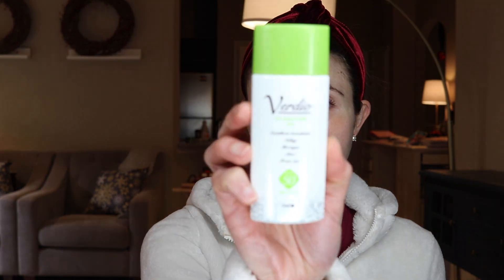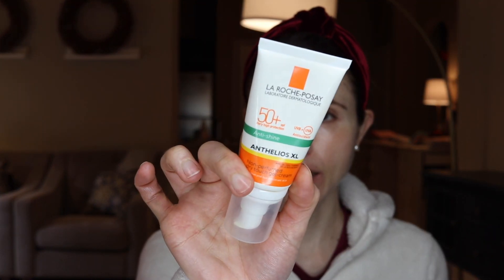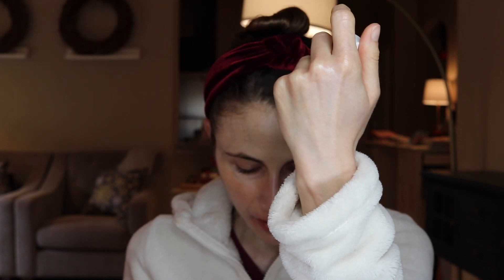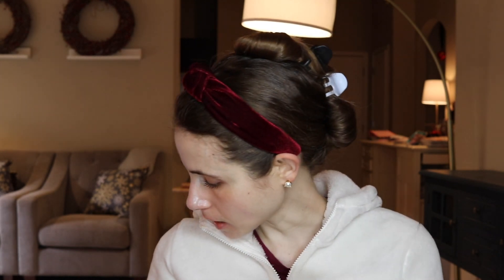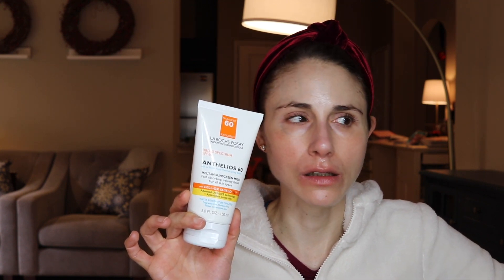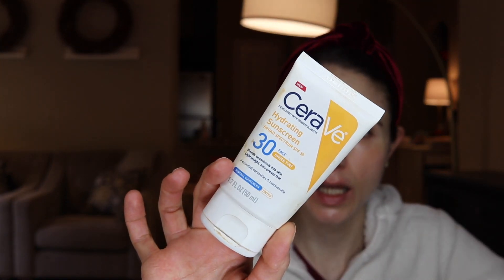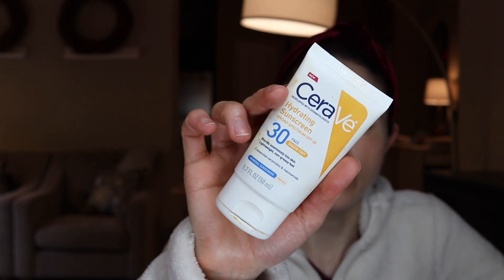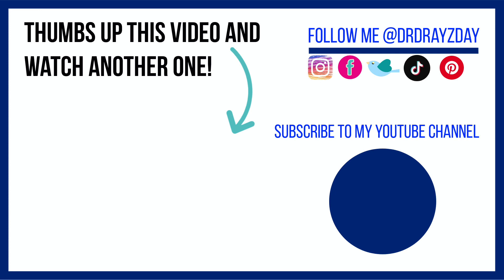The BEST SUNSCREENS of 2020| Dr Dray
Dermatologist Dr Dray on the BEST SUNSCREENS of 2020.
La Roche Posay anti-shine
Altruist face fluid
CeraVe tinted sunscreen

0:00 Introduction
0:15 Omi verdio
3:04 La Roche Posay anti-shine
5:17 Altruist
7:54 La Roche Posay melt in sunscreen milk
13:12 Cerave sheer tint